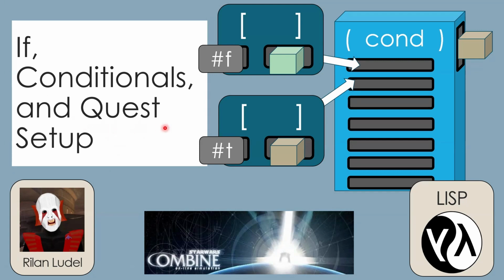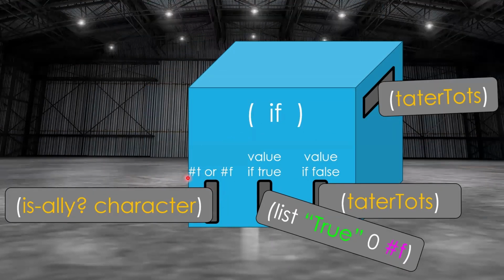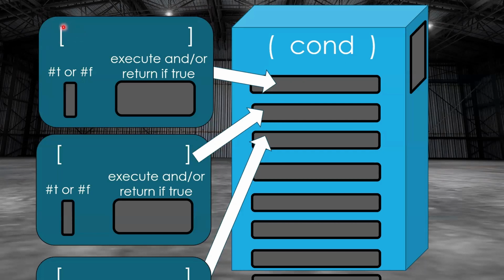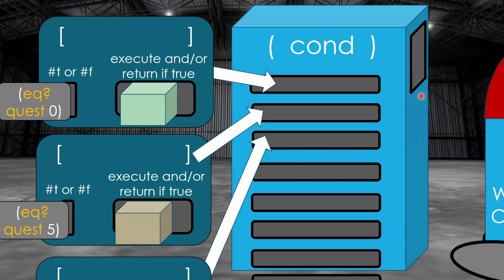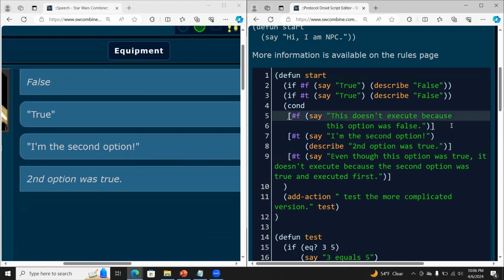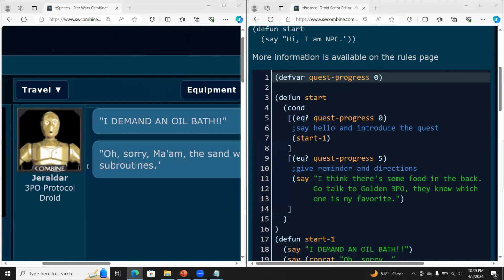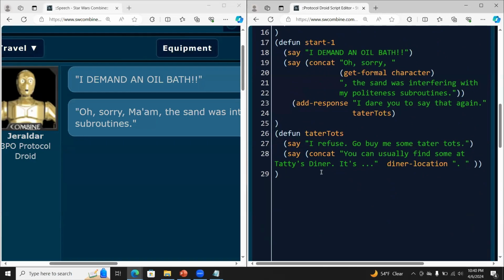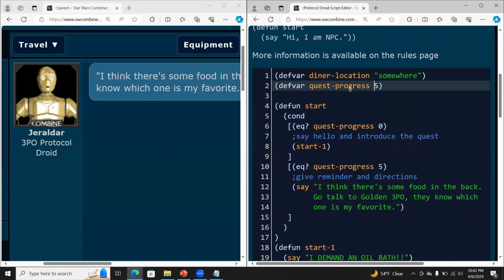If, Conditionals, and Basic Quest Setup (SWC LISP Tutorial)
This is the 8th video of my NPC, Droid, & Quest Scripting tutorial series for Star Wars Combine. In this video, we discuss the If function, conditional function (cond), and begin to setup a quest. Next video, we will discuss how to save variables and persistent variables (evar and ovar).
If you would like to work ahead on your own, please check out Kay's Beginner's Tutorial
Star Wars Combine is a free, fan-made, web-based rp/simulation game inspired by the Star Wars universe.

_______Practice Scripts_________________
_____Simple if and conditional examples_____
(defun start
(if f (say "True") (describe "False"))
(if t (say "True") (describe "False"))
  (cond
[f (say "This doesn't execute because
            this option was false.")]
[t (say "I'm the second option!")
       (describe "2nd option was true.")]
[t (say "Even though this option was true, it doesn't execute because the second option was true and executed first.")]
  (add-action " test the more complicated version." test)
(defun test
  (if (eq? 3 5)
      (say "3 equals 5")
      (describe "3 does not equal 5")
  (if (gt? (get-hp character) 100)
      (say "You are strong.")
      (describe "You are weak.")
  (cond
   [(eq? 3 5)
   [(entity? character)
    (say "Character is an entity.")
    (flash 'good "Your brain starts to swell
              with knowledge.")]
   [(eq? 5 5)
    (say "5 equals 5")]
_____Updated Jeraldar script_____
(defvar diner-location "somewhere")
(defvar quest-progress 5)

(defun start
  (cond
   [(eq? quest-progress 0)
    ;say hello and introduce the quest
    (start-1)
   [(eq? quest-progress 5)
    ;give reminder and directions
    (say "I think there's some food in the back.
         Go talk to Golden 3PO, they know which
         one is my favorite.")
(defun start-1
  (say "I DEMAND AN OIL BATH!!")
  (say (concat "Oh, sorry, "
               (get-formal character)
               ", the sand was interfering with
               my politeness subroutines."))
    (add-response "I dare you to say that again."
                  taterTots)
(defun taterTots
  (say "I refuse. Go buy me some tater tots.")
  (say (concat "You can usually find some at Tatty's Diner. It's ..."  diner-location ". " ))